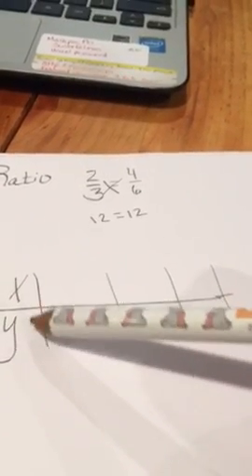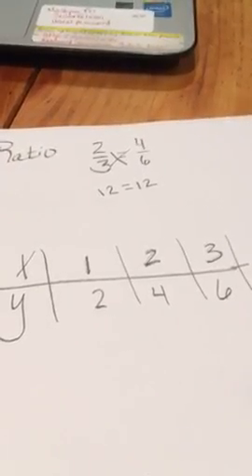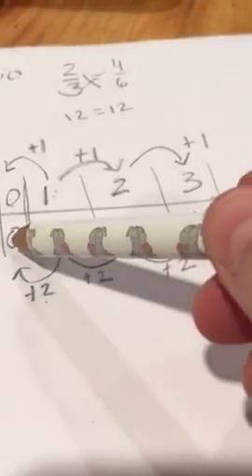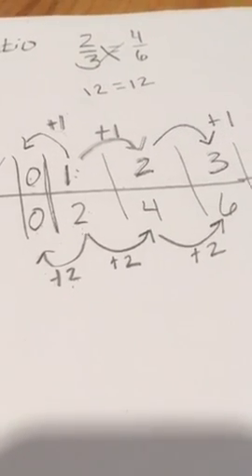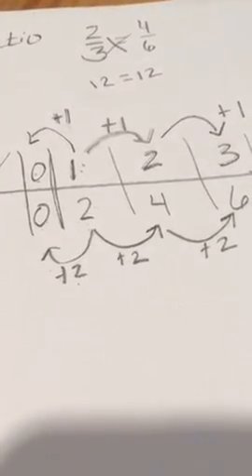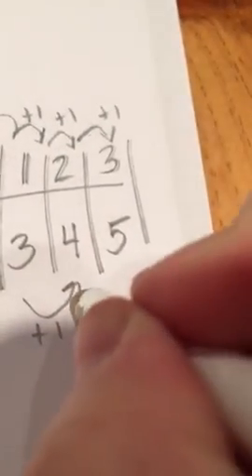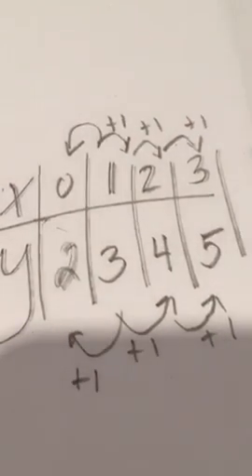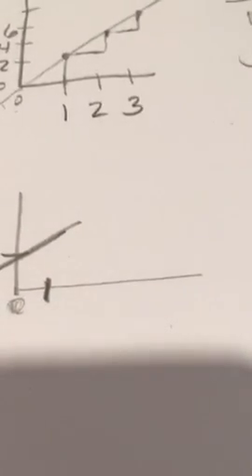Lesson 5.2e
Wednesday, December 6th lesson